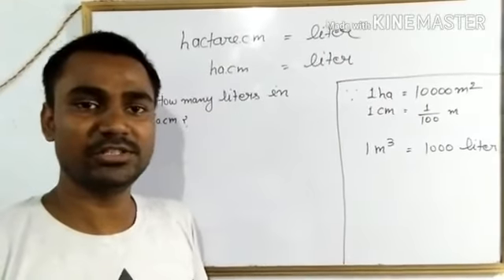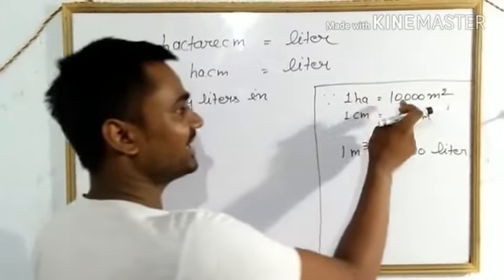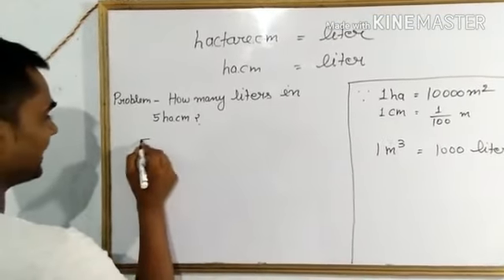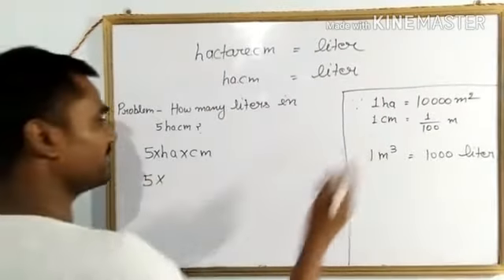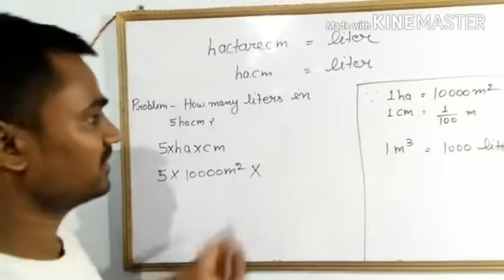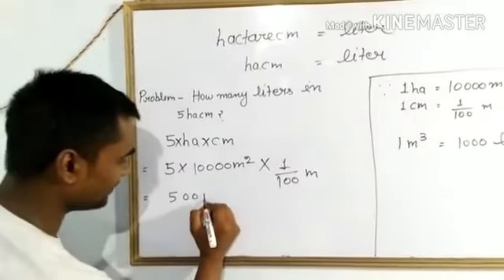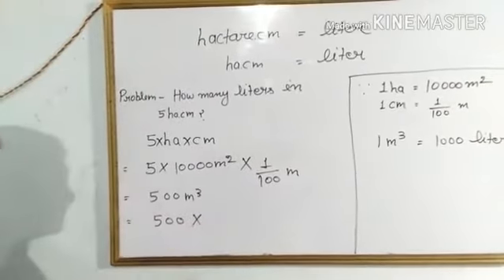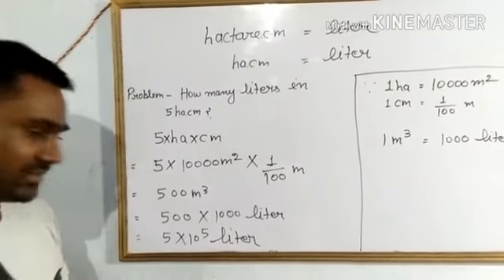How to convert ha.cm in to liters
By using this method we can convert ha.cm in to liters very easily and can avoid to scramming.